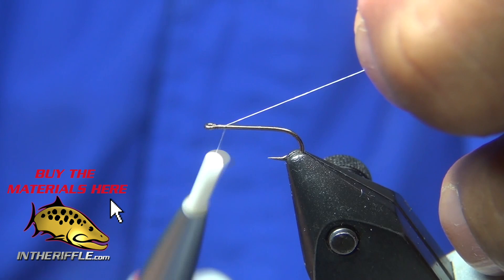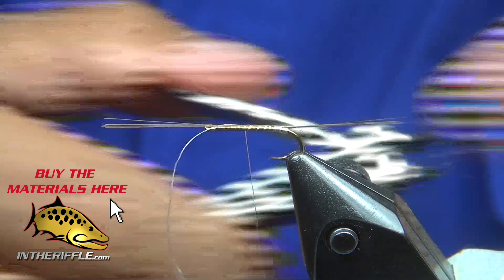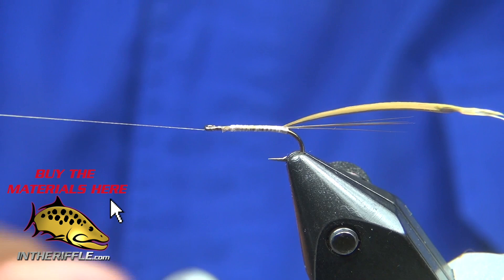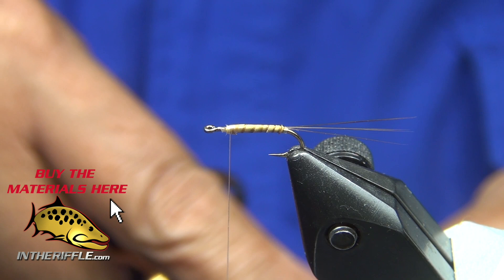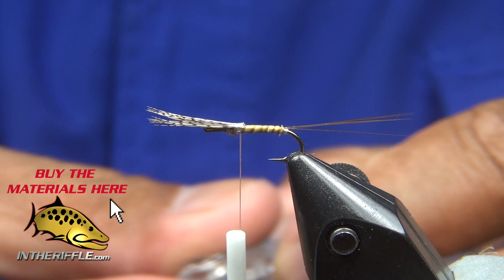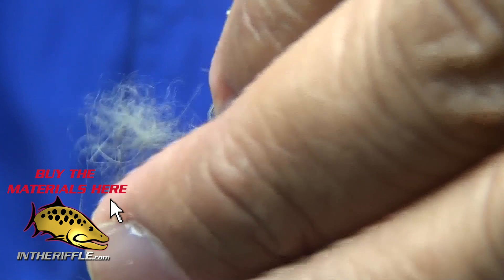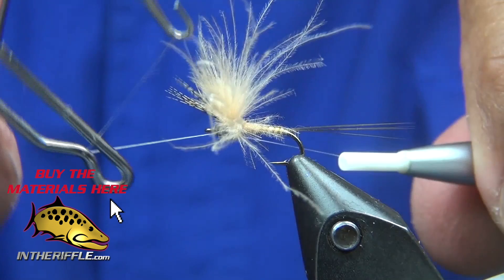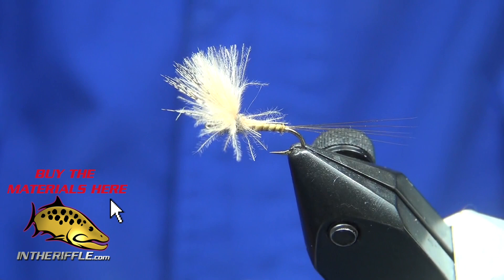Stalcup's CDC Comparadun Fly Tying Video Instructions